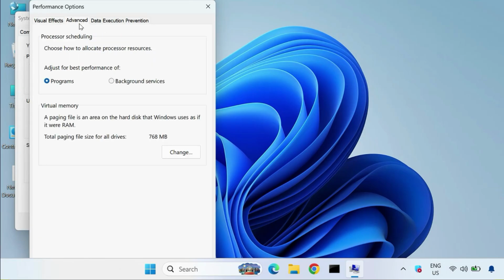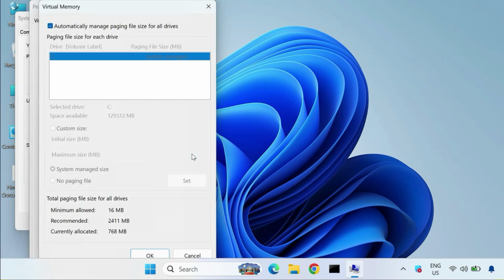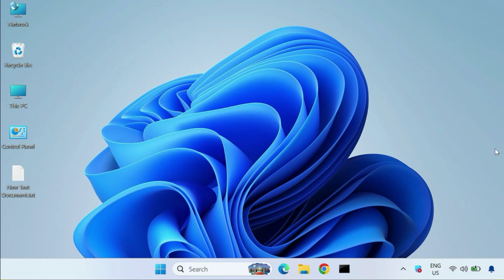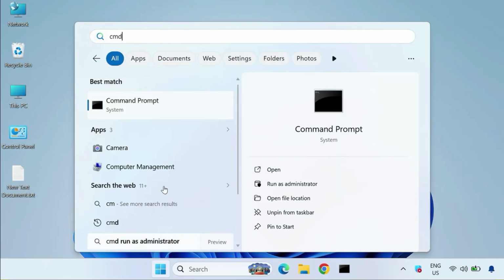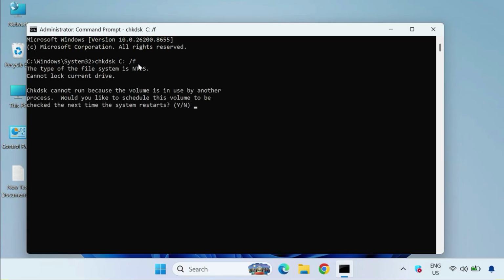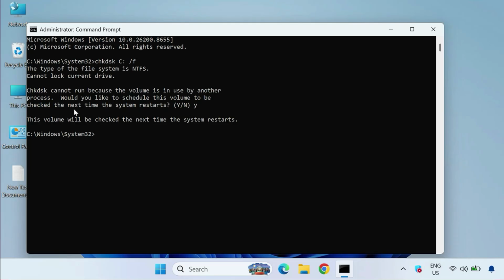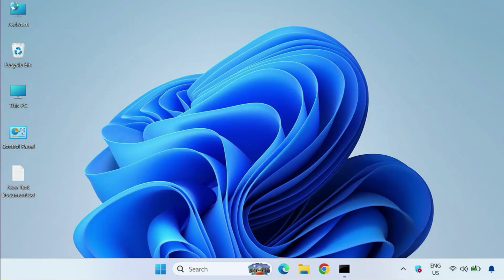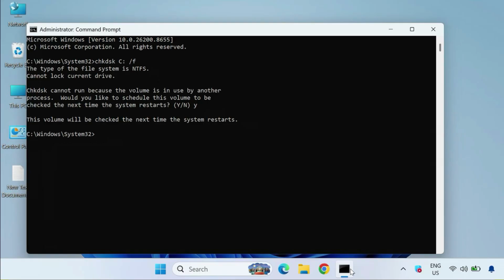Fix "Windows Created a Temporary Paging File" Error | Windows 11 Virtual Memory & Pagefile Fix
Windows Created a Temporary Paging File? FIX It Fast!
Fix "Windows Created a Temporary Paging File" Error in Windows 11
Paging File Error on Startup? Here's the Fix!
Windows Virtual Memory Error? Complete Solution
Fix Temporary Paging File Problem After Windows Update
Windows 11 Pagefile.sys Error? Easy Repair Guide
Virtual Memory Configuration Error? 100% Working Fix
Windows Keeps Creating a Temporary Paging File? Solved!
How to Fix Pagefile Configuration Errors in Windows 11
Windows 11 Startup Error: Temporary Paging File Created